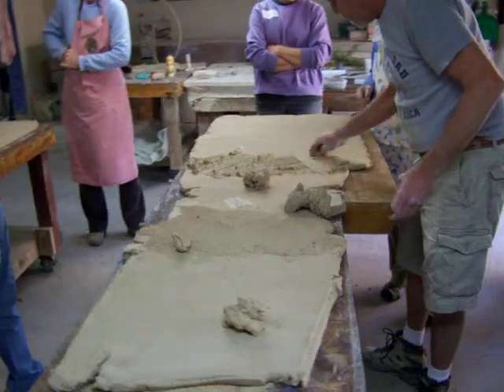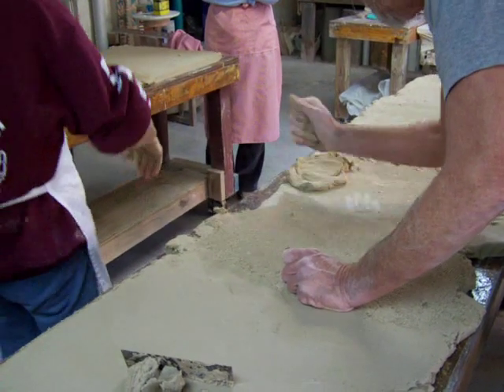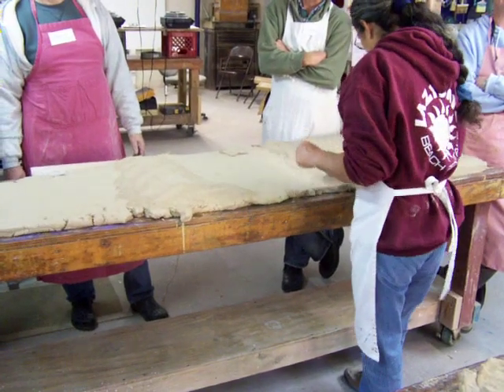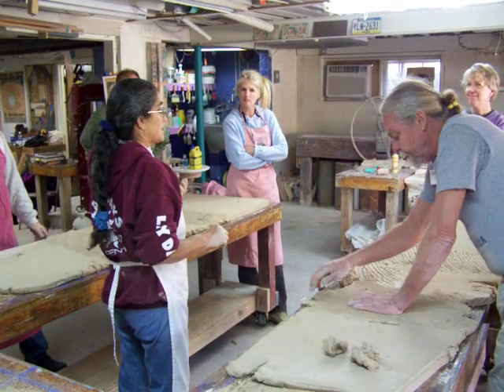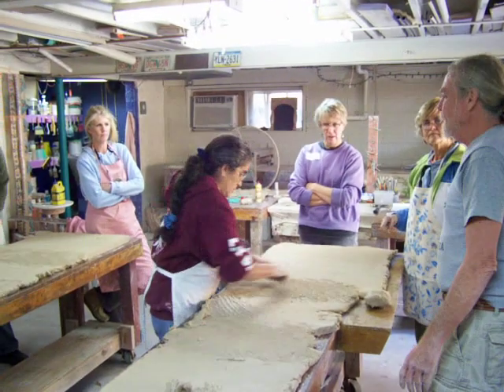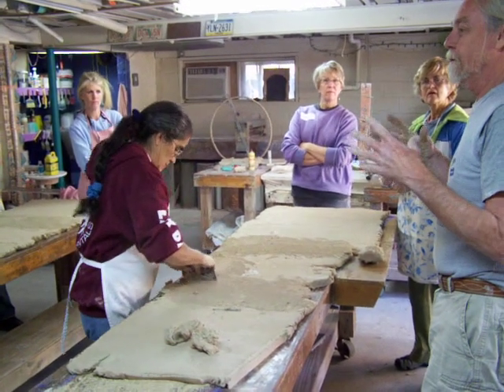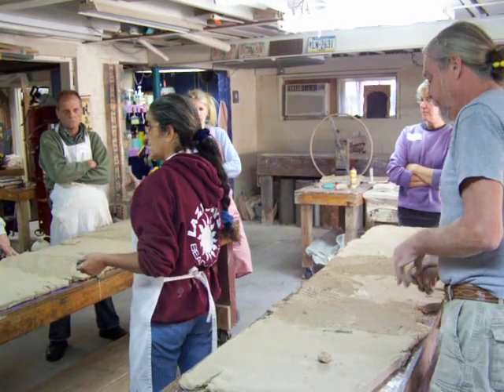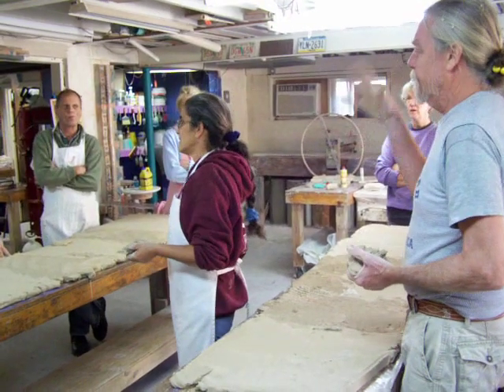Sodium Silicate Explained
Peter King Architectural Ceramicist explains sodium silicate.